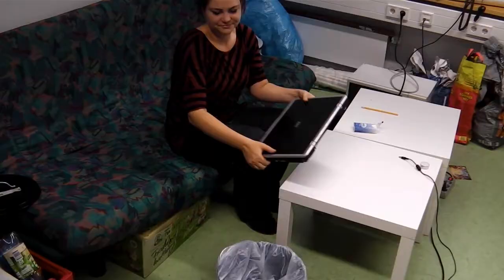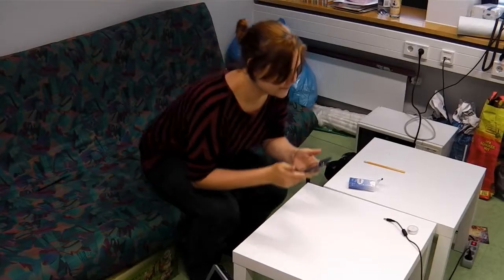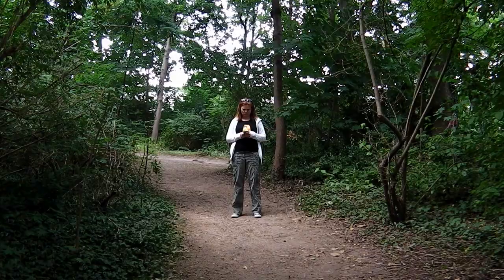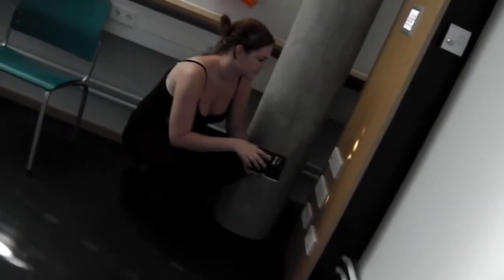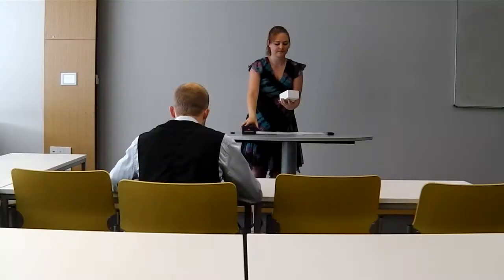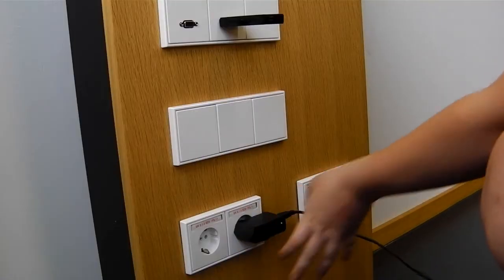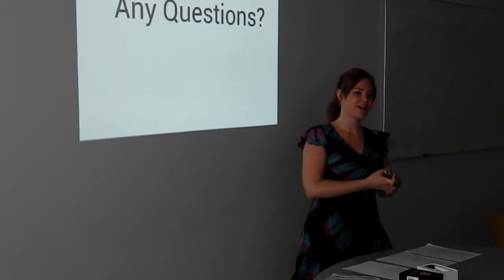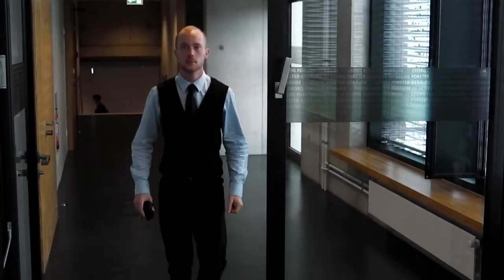Nerdtales #1: The real use of Android-TV-Sticks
Sandras notebook crashed while she prepaired her bachelor-presentation.  She was lend a android tv stick: the CS868. Check out if that worked out!